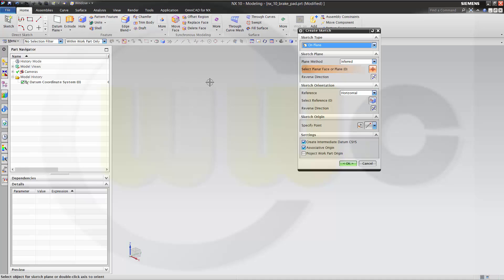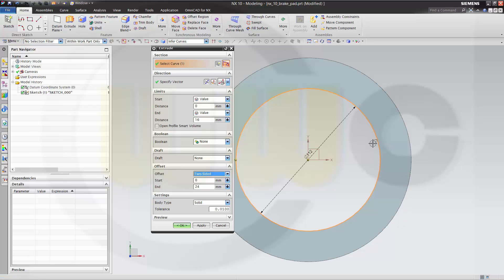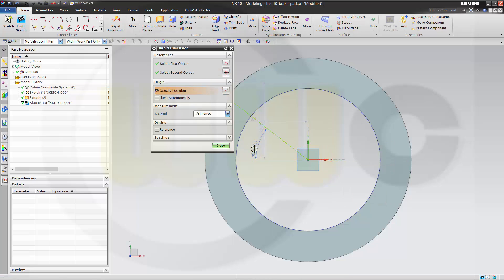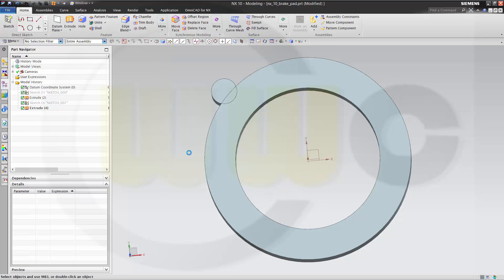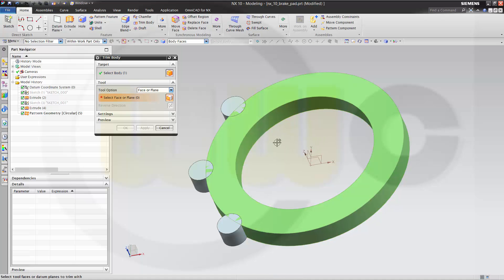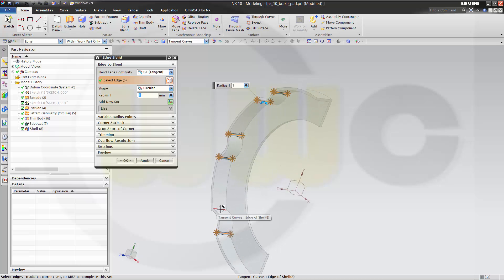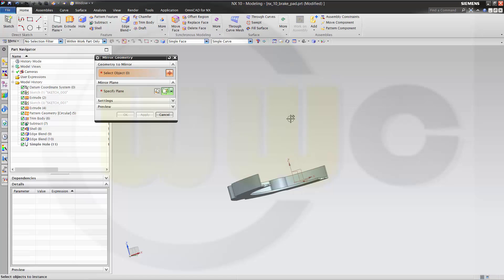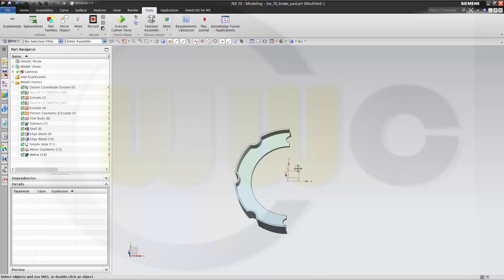User Wish - Brake Pad - Siemens NX 10 Training - Shell - Pattern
Simple sketches, boolean operations, pattern ,shell - done :)